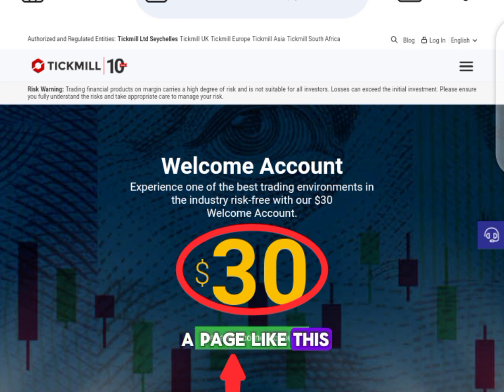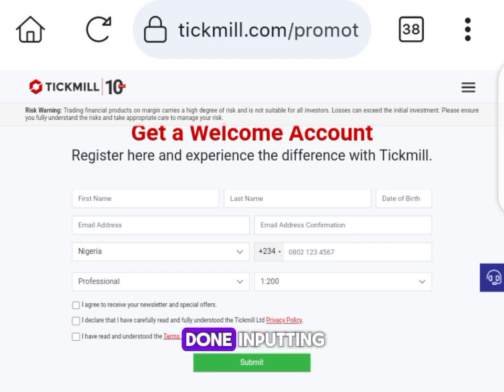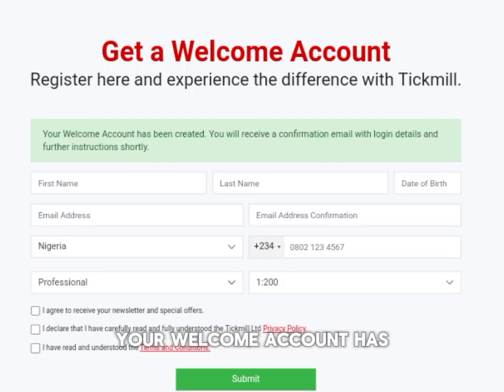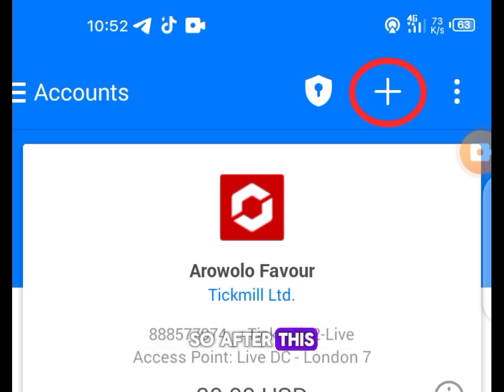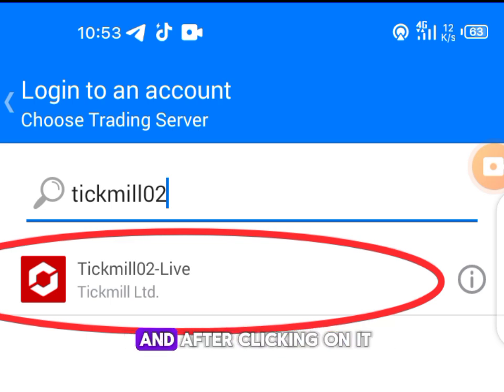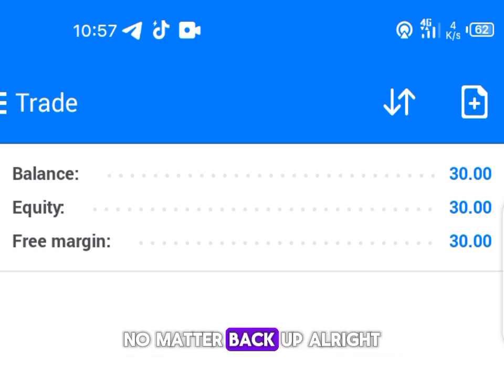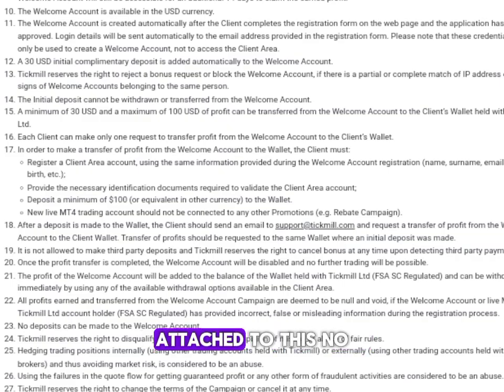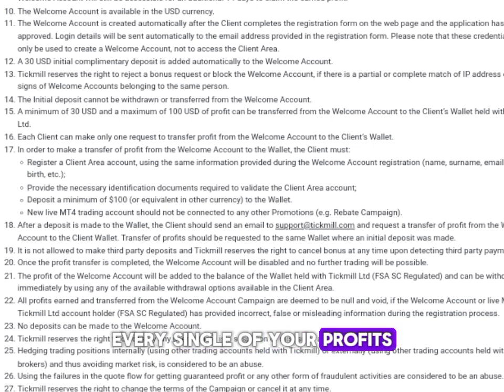CLAIM $30 NO DEPOSIT BONUS 2024 | WITHDRAW UPTO $100 | NO KYC | NO VERIFICATION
Welcome to this video, where we’re sharing an exciting opportunity for traders.

Get a $30 no deposit bonus, available in 2024—no lot size, no KYC verification, just register and get your bonus.
I will be showing you step by step guidance on how you claim  this bonus and how you can start trading with it.
Watch this video to the very end now and start your journey to success.